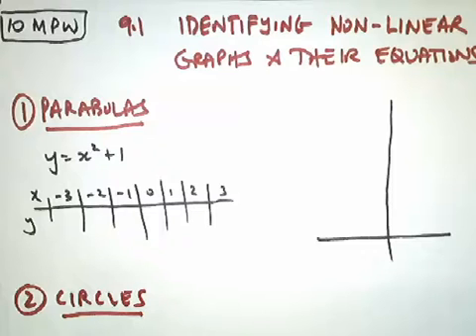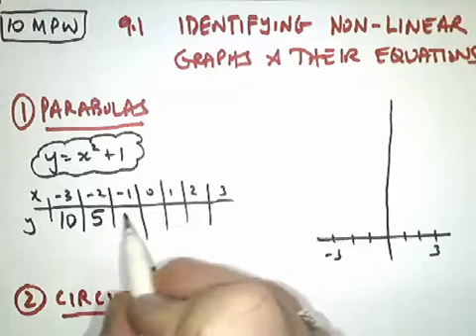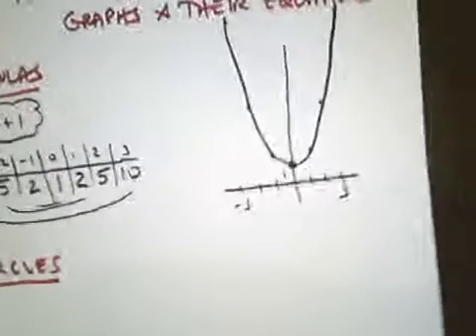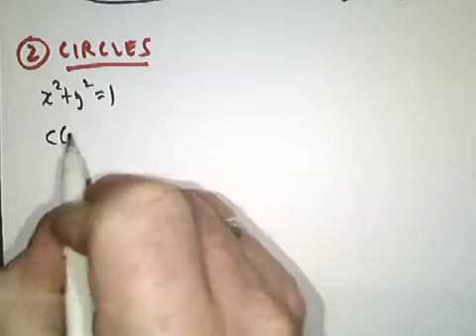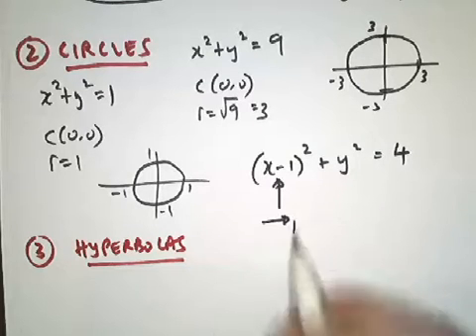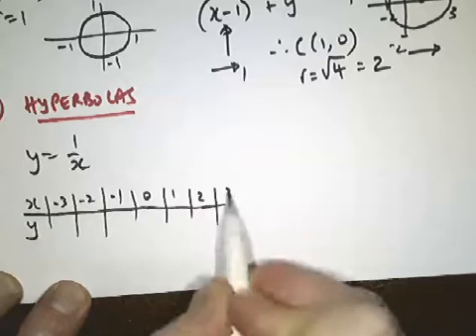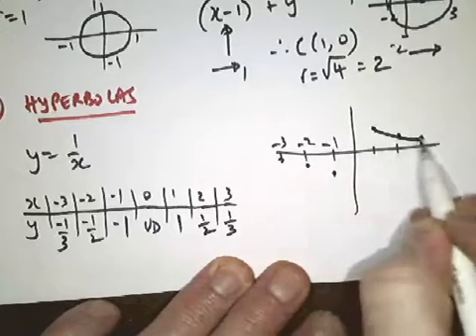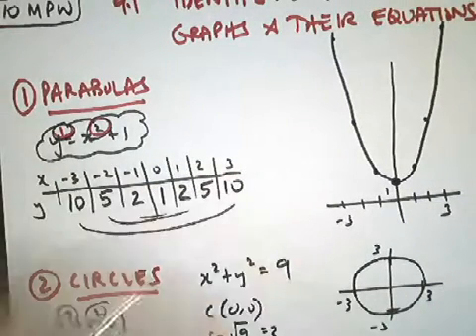10MPW 9.1 Non Lin Graphs